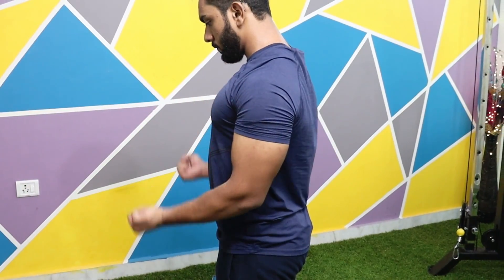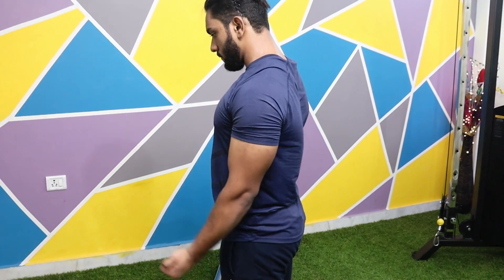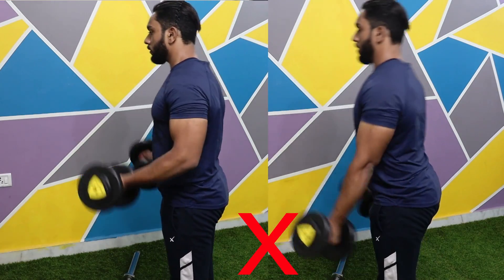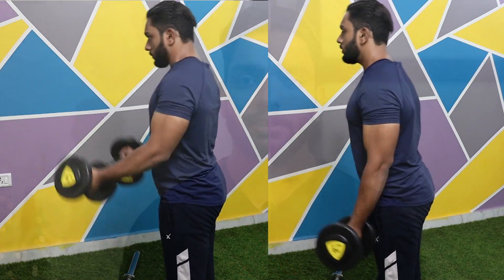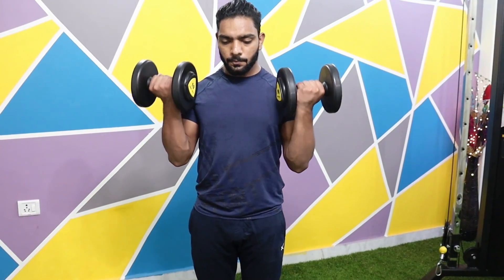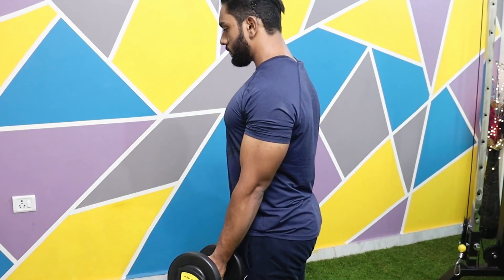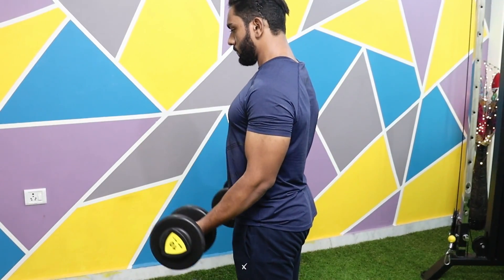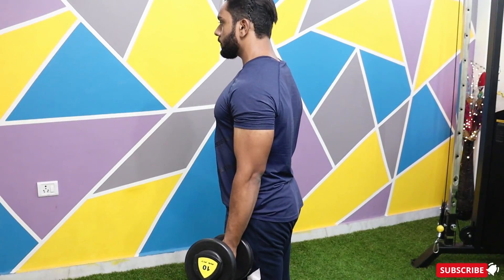DUMBBELL BICEPS CURL| HOW TO PERFORM THEM CORRECTLY | LEARN QUICKLY | WARM UP| HINDI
Hello everyone,
here I am back with another video, talking about the right way to perform DUMBBELL BICEPS CURL.
This is a good exercise for your workouts.
in this move, we are working on our Biceps and forearms.
you can add this move in your warmup routine or you can add this in your main workout according to your needs.
I have explained the setup and execution of this exercise in the video.